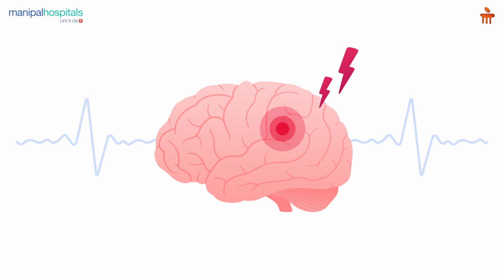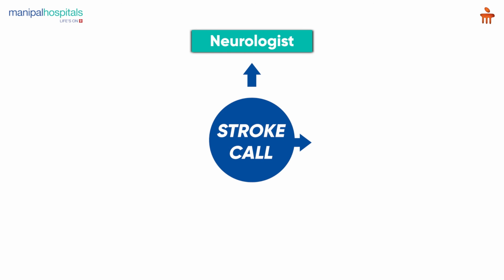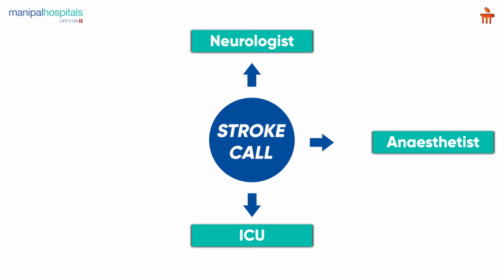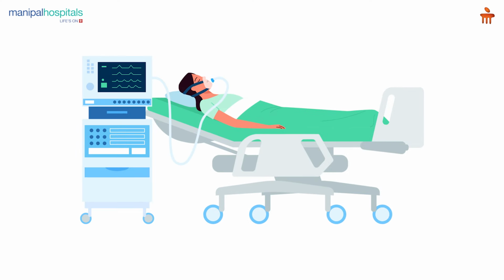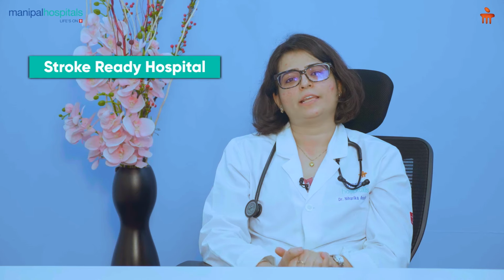Brain Stroke I Dr. Niharika Aneja I Manipal Hospital Sarjapur Road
In our recent video, Dr. Niharika Aneja, Consultant and Head of the Department of Accident and Emergency Care at Manipal Hospital Sarjapur Road, sheds light on the signs of a brain stroke and the importance of quick action using the F-A-S-T mnemonic: Face drooping, Arm weakness, Speech difficulties, and Time to call for help. In the second part, she discusses stroke management protocols at Manipal Hospital, emphasizing its readiness as a specialized stroke facility and the critical role of timely intervention. Don’t miss this vital information for recognizing and responding to stroke emergencies!